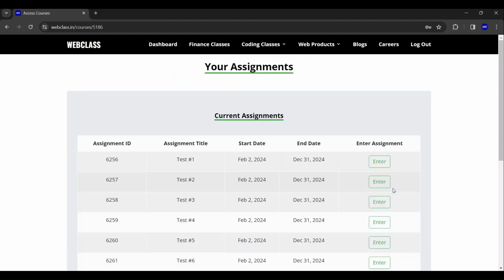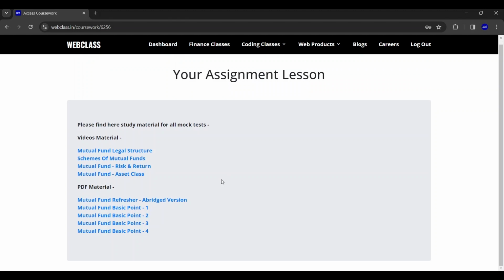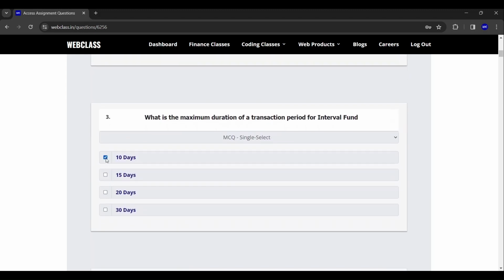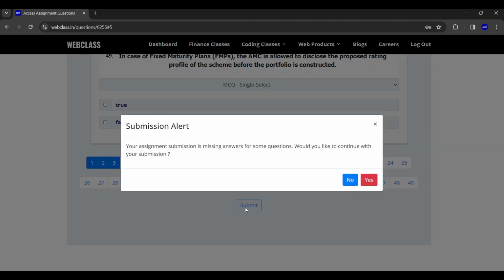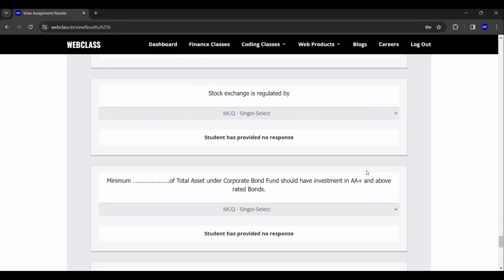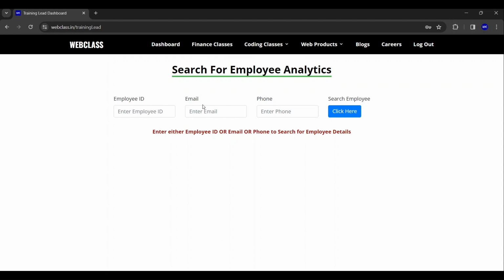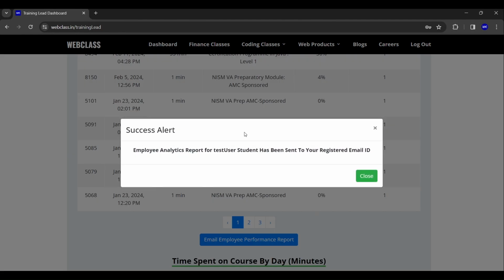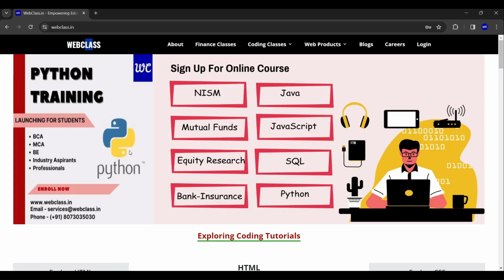WebClass Bulk Enrollment , Mock Test & Analytics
This is an Introduction to all the functionalities that a Candidate  has in the process of enrollment , accessing Study Material , Accessing Mock Test and Analysing his Mock Test Result .
Further the Training Leader can also oversee the engagement of Candidates with the Mock Test and Study Material through Business Analytics Tool in both Visual and  Data Mode.

You can obtain all these  functionalities by purchasing a copy of this software.